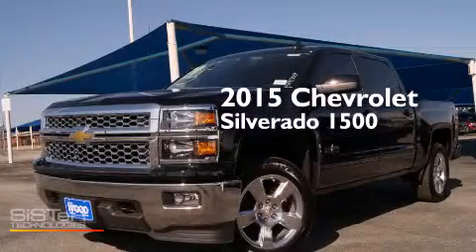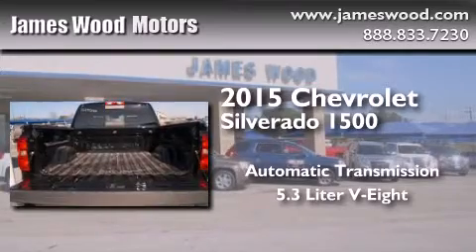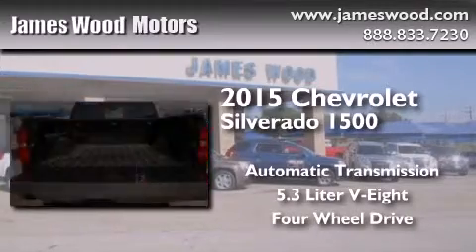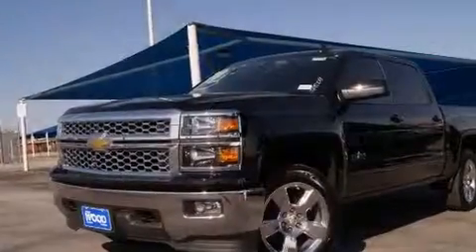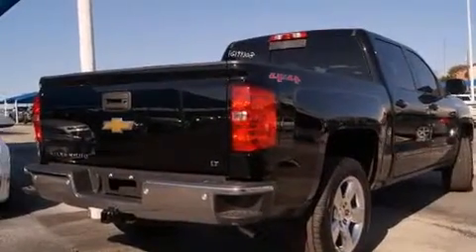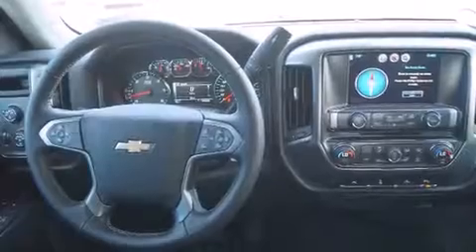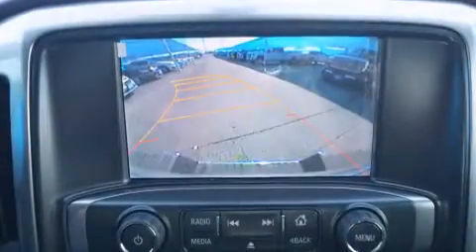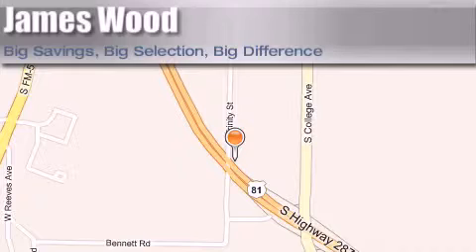2015 Chevrolet Silverado 1500 Ft Worth TX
We've been honored to serve the Decatur TX area , we promise that your experience at our dealership will exceed your expectations ! Year : 2015 Make : Chevrolet Model : Silverado 1500 Engine : 5.3L 8 Cyl. Fuel Injected Trans . : Automatic Exterior : Black Miles : 81 James Wood Motors US Hwy 287 South Decatur , TX 76234 Welcome to James Wood - your source for quality new and used cars from Buick , Cadillac , Chevrolet , GMC , Hyundai , and Pontiac . With two north Texas locations to serve you - Decatur and Denton - our new new used car sales force is ready to assist with your next new or used car purchase . We have a large inventory of new and used cars ready for delivery today . Proudly serving the Dallas and Fort Worth Metroplex ! The James Wood Auto Group's business philosophy is to provide our customers with quality Chevrolet , Pontiac , Hyundai , Buick , GMC , and Cadillac cars , trucks and SUVs , but also provide great value and service . We are celebrating 30 years in the automotive business in the Dallas - Ft . Worth , Texas area , and it is our policy to treat every visitor that enters our Chevy , Pontiac , Buick , GMC , Hyundai , and Cadillac dealership doors as an honored guest without exception . The bottom line is we work hard every day to provide a friendly and professional sales experience for the car or truck buyer , quotes Mr . Wood . Every customer deserves that and we guarantee that you’ll find it at the James Wood dealerships . 2015 Chevrolet Silverado 1500 Decatur TX